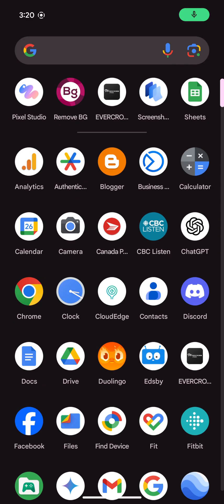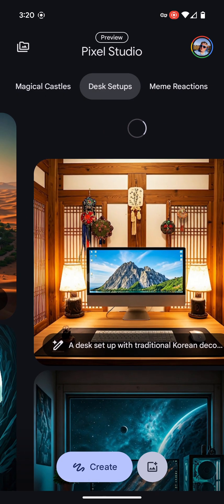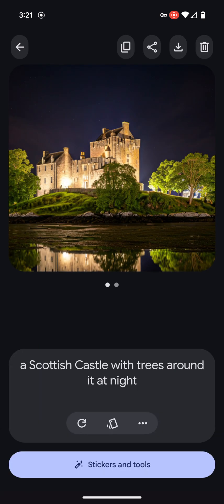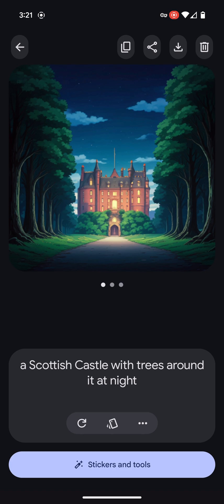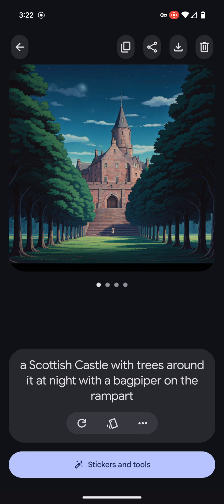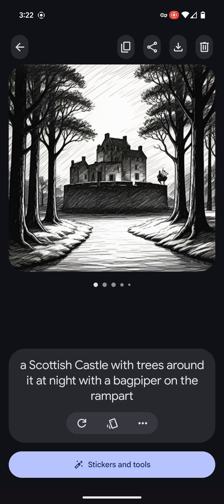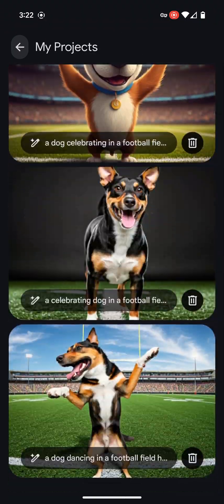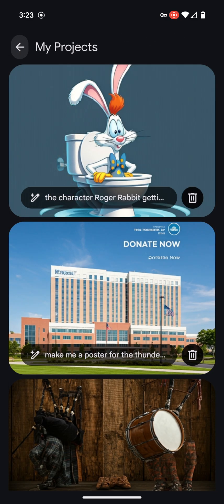Using the new Pixel Studio app on Pixel 9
gotta admit, pretty impressed, even as it has its limits